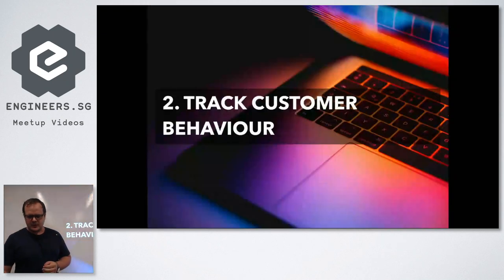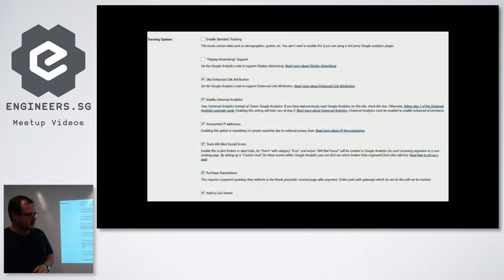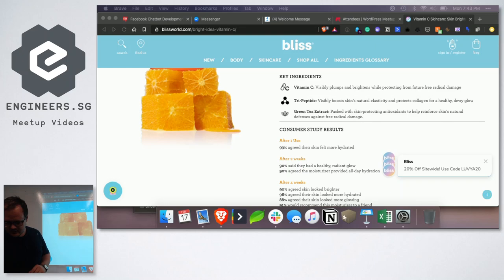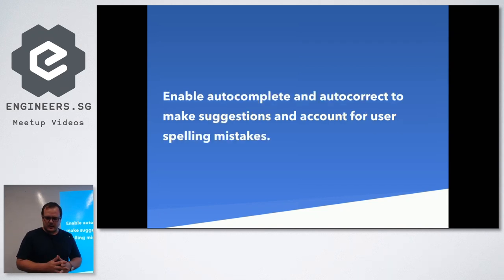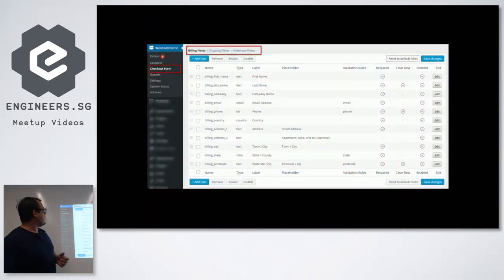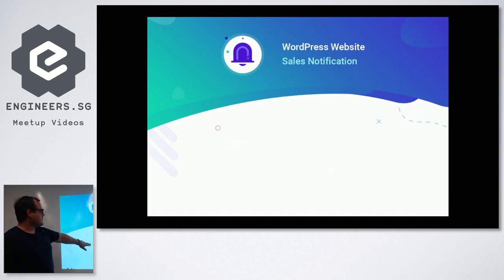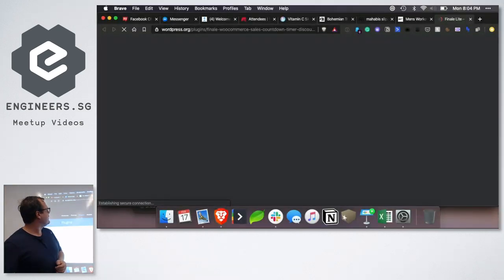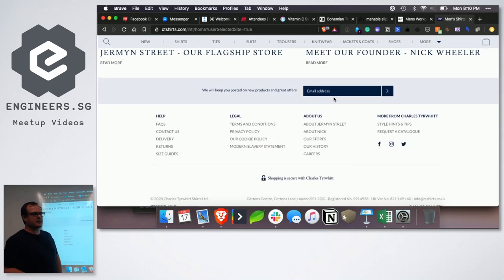Building a High-Converting WooCommerce Store - WordPress Singapore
Conversion rate optimisation (CRO) is the process of convincing more people on your website to take action. In this talk, I will walk you through how to track customer behaviour, changes you can make to your homepage, best practices for site search, checkout optimisation as well as tips and tricks to increase your conversions.

Recorded by: Robert Sim